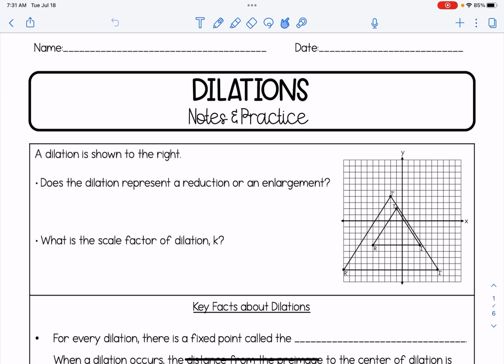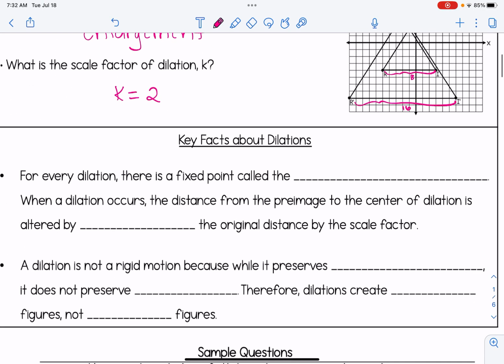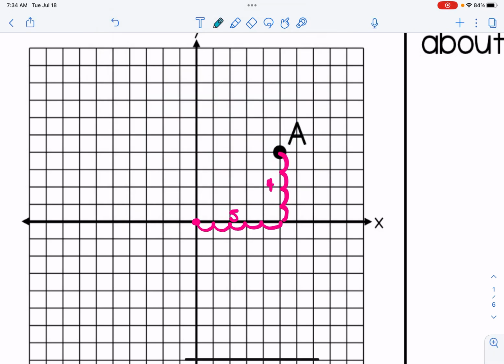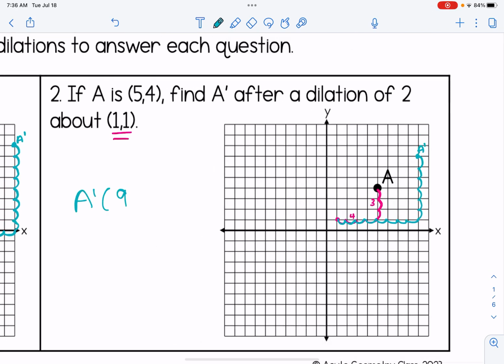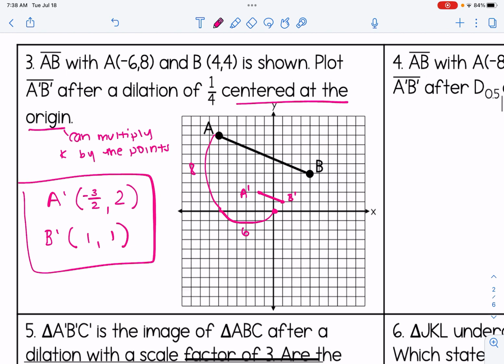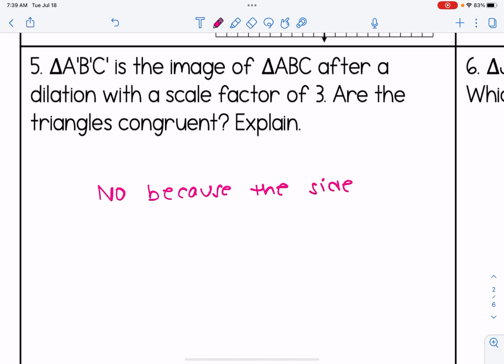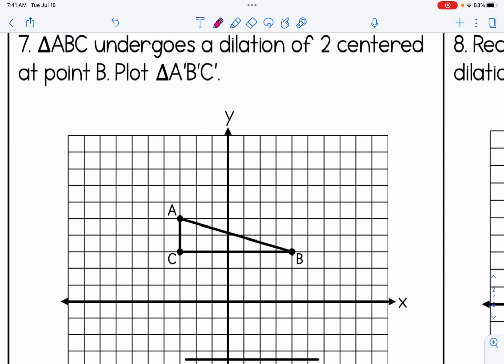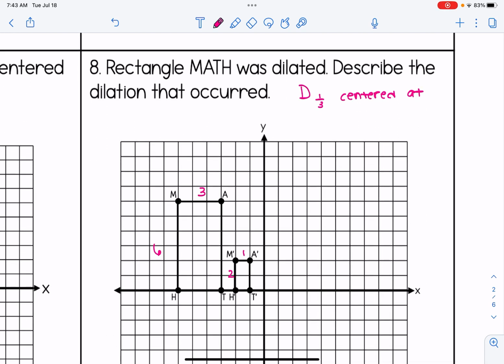Dilations | High School Geometry Lesson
Learn how to dilate points, segments, and shapes in this video, including dilations not centered at the origin.